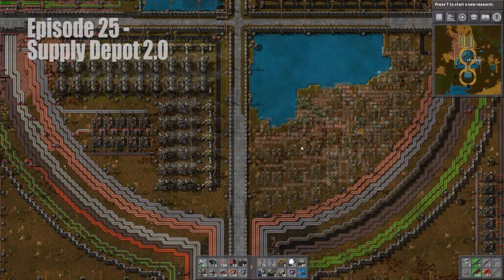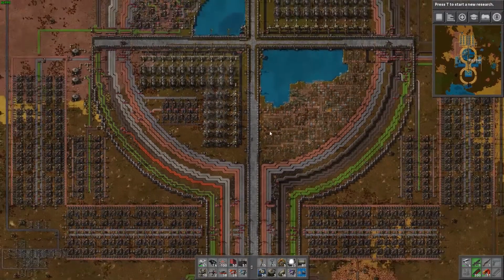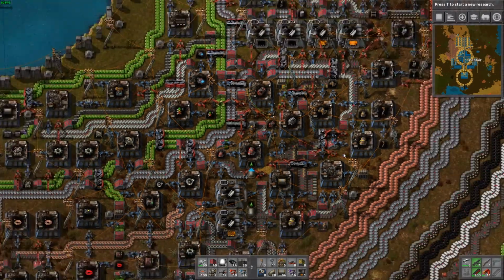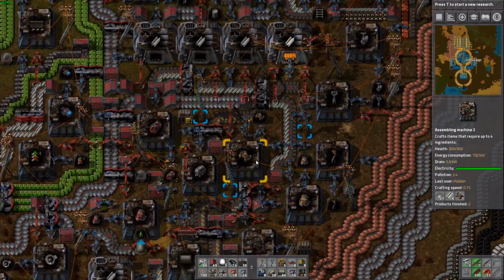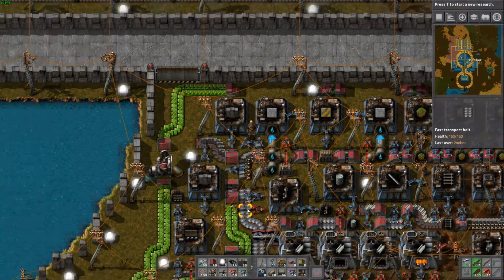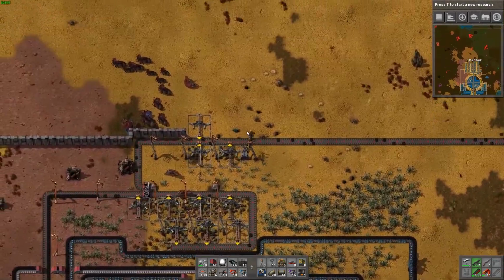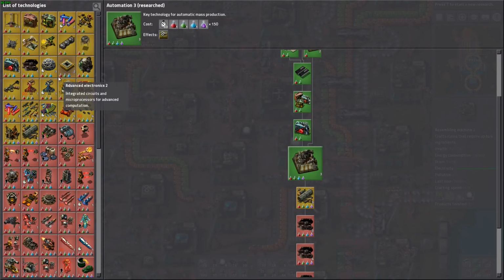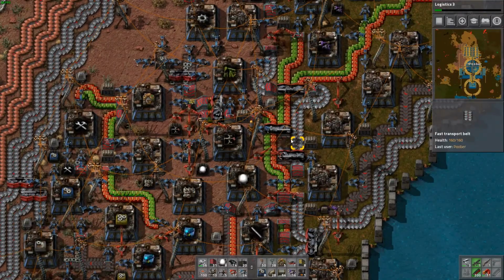FACTORIO 0.15 | Supply Depot 2.0 - Episode 25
We finally finish putting in our second supply depot that will provide automation for just about everything else we need.

"O. Sky" by Otis McDonald

"Phife for Life" by Otis McDonald

"Treat Me this Way" by Otis McDonald

"Hey Sailor" by Letter Box